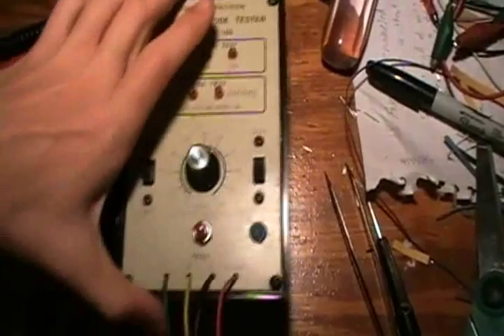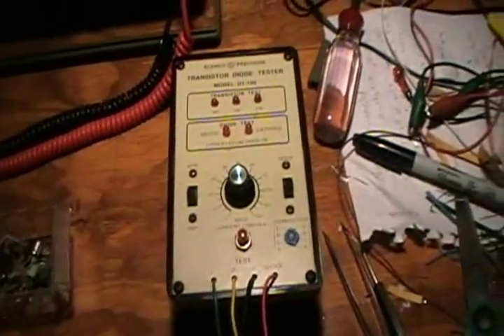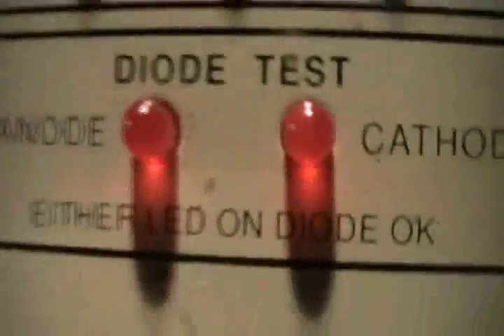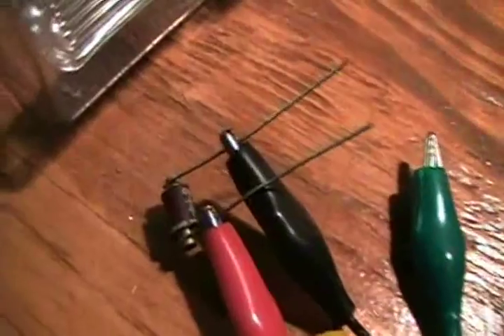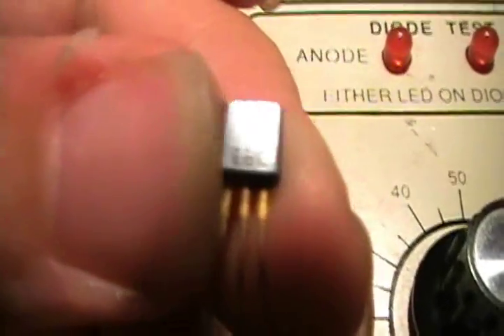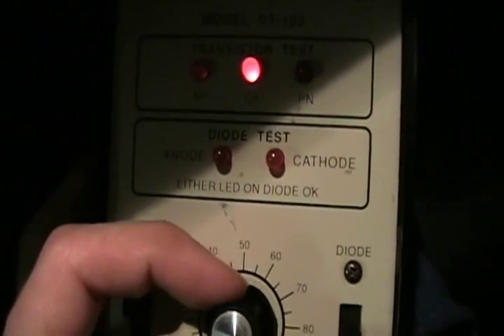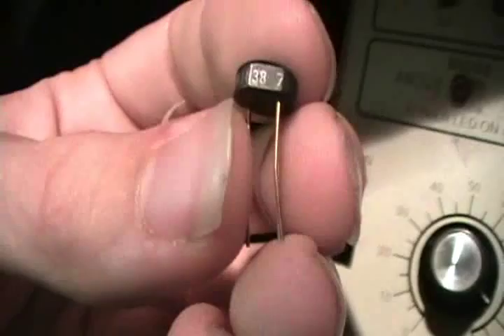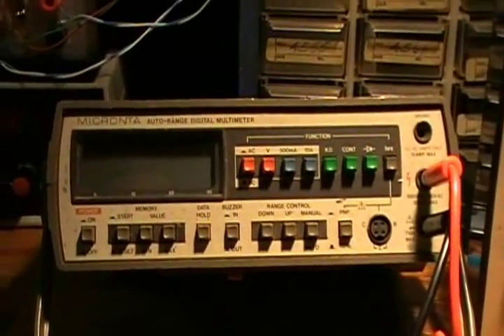Elenco Precision DT-100 transistor-diode tester.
A nice little tester that I got out and tested a few transistors, and then I thought, why not make a video?!